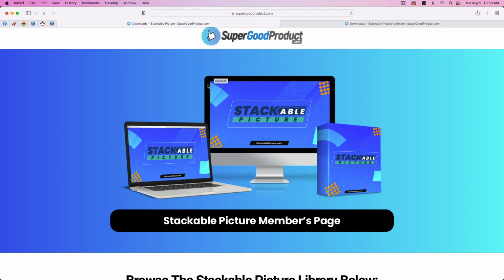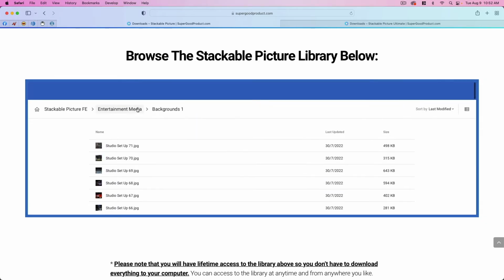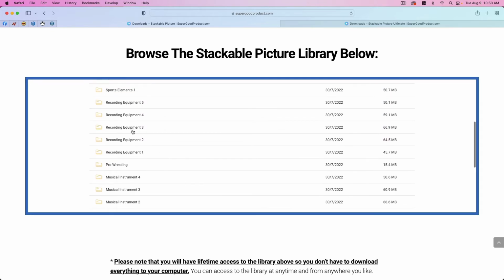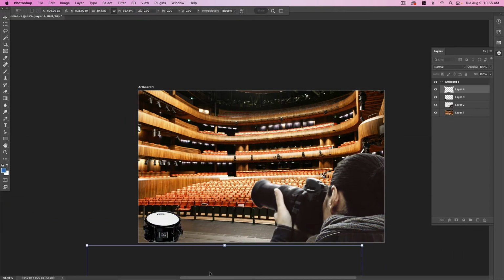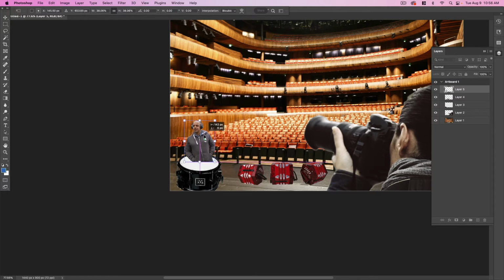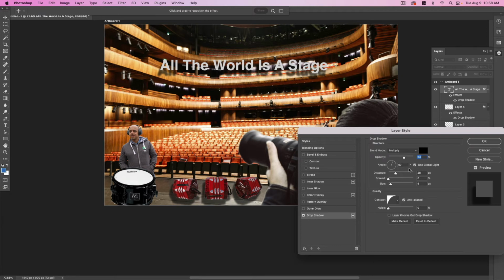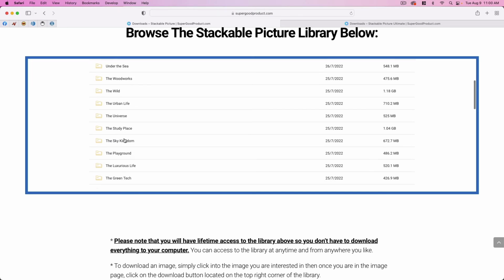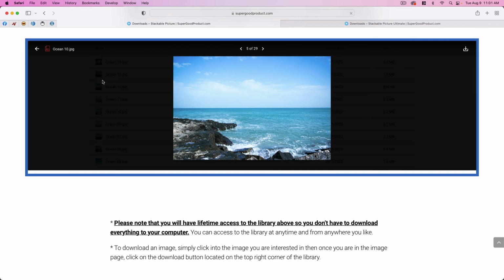StackablePicture Bonus & Review - Ray The Video Guy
StackablePicture Bonus & Review - Get Stackable Picture NOW at the best price!
Create UNLIMITED UNIQUE Scenes & Situations Using Themed Stackable Pictures!

New Massive Cloud Library of Ultra Creative Themed Stackable Pictures.
Each Theme Comes With Matching Stackable Pictures, Elements And Backdrops, So You Can Connect Them With Each Other To Create UNLIMITED Scenes Or Situations!

NO More Wasting Time To Look For Graphics, Backdrops, Images, Templates, Make Your Own In Under 1 Minute (10,000+ Ready To Use Themed Stackable Pictures, Connectable Elements And Backdrops)
Works Seamlessly with ANY Software!

Included with list of unique creative themes, each theme comes with themed stackable pictures plus connectable backgrounds and elements that allow you to link them together to create unlimited unique scenes or situations.

No need to download everything to computer, you will get access to full cloud library access allowing you to access the stackable pictures library 24/7 at anytime and from anywhere in the world.

Super versatile, use the stackable pictures in unlimited numbers of applications, in videos, presentations, websites, blogs, emails, social media, webinars, slideshows, sales pitches and much more.

Full agency license included, use Stackable Pictures for your client’s project without any restriction!

Works perfectly with any software out there without fail!